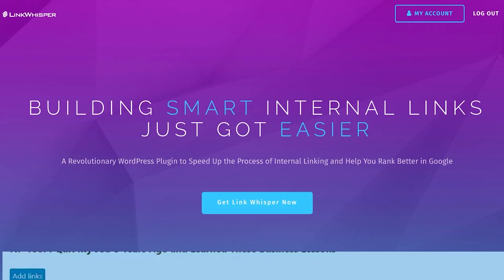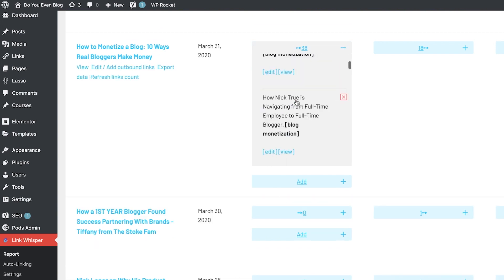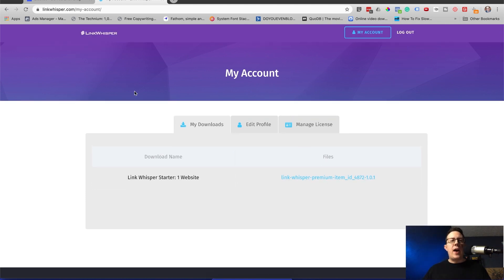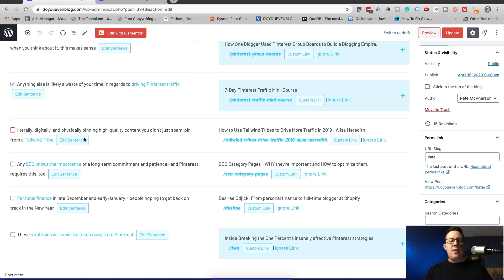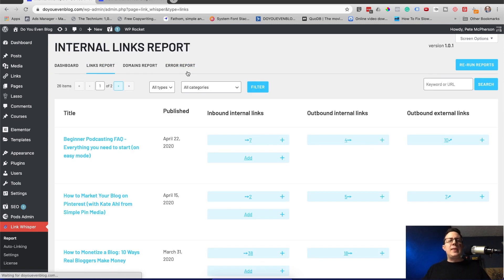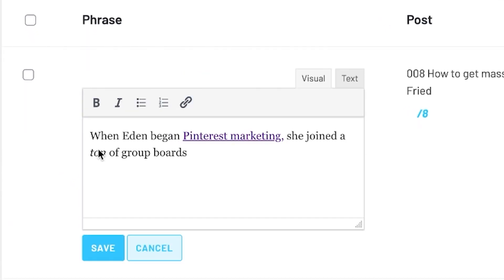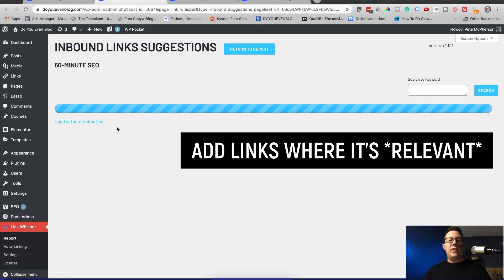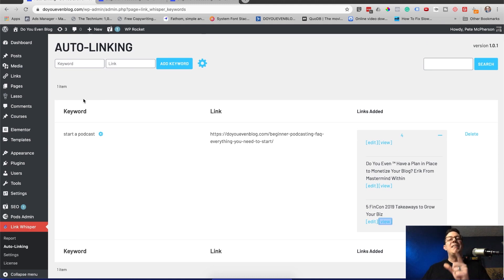LINK WHISPER Review & Tutorial - The best internal link building plugin for WordPress?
Link Whisper Review & Tutorial for 2020! Can you use this plugin to boost your SEO (through internal link building?)

Link Whisper is a WordPress plugin made for building internal links (great for SEO), FASTER and EASIER.

JUMP LINKS
0:00 Intro
0:06 What is Link Whisper?
0:22 Why is Link Whisper valuable?
1:07 How much does it cost?
1:26 How does it work?
3:26 My official recommendation
4:33 Setting up the plugin
4:53 Adding internal links to the post
7:59 Internal link settings
9:10 Links dashboard
13:10 Domains report
14:20 Autolinking
16:27 Error report (fix broken links)

4 - Let’s connect!

Love you blogger!